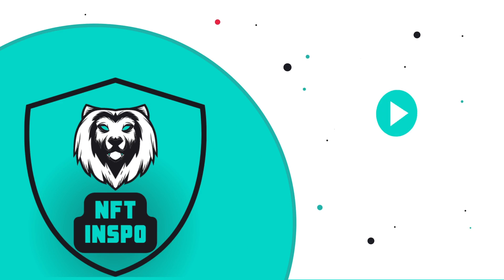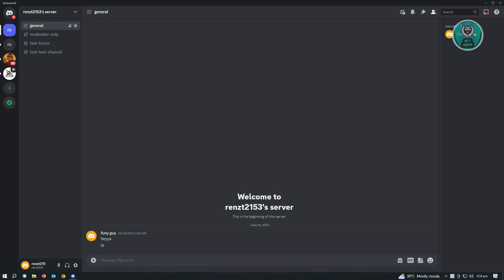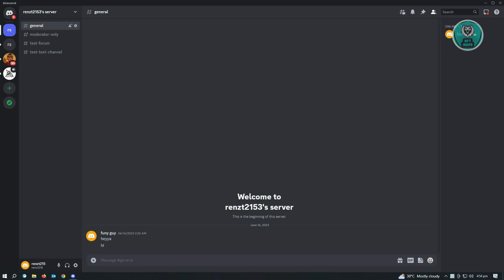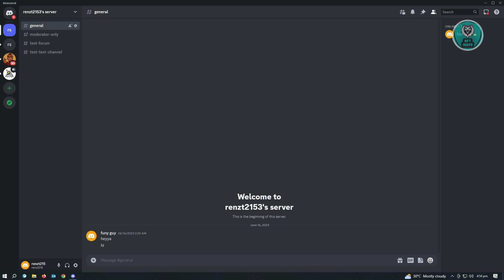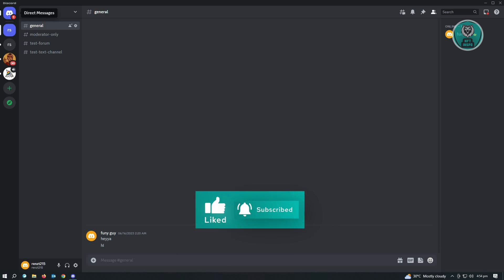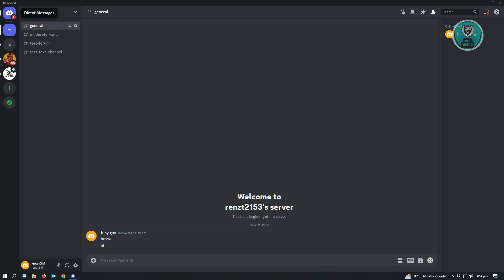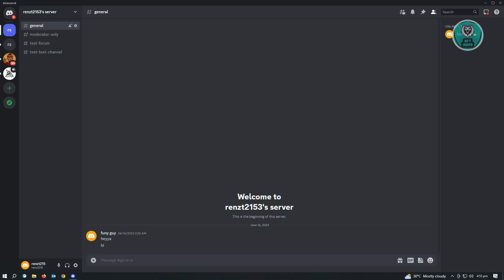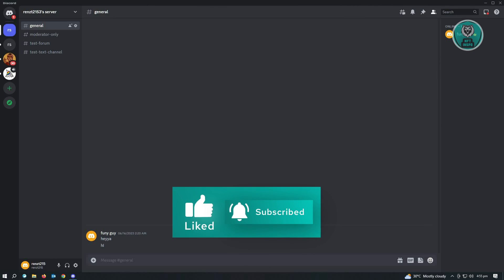How To See Previous Discord Servers You Joined (2025)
If you want to see previous discord servers you joined then this video will be perfect for you!